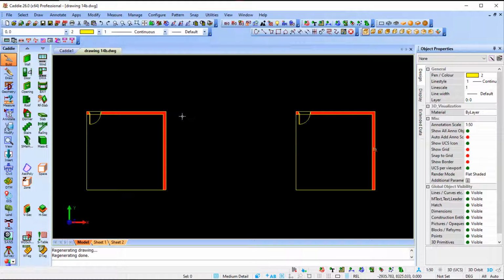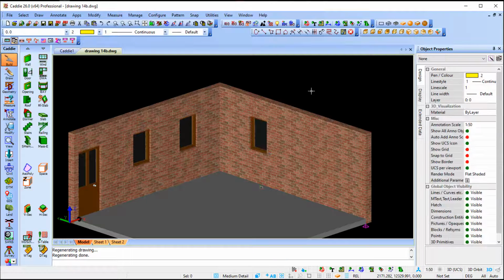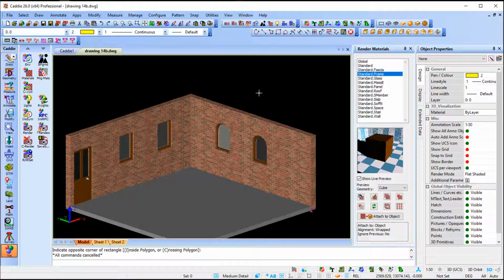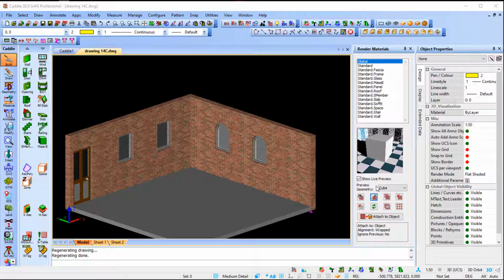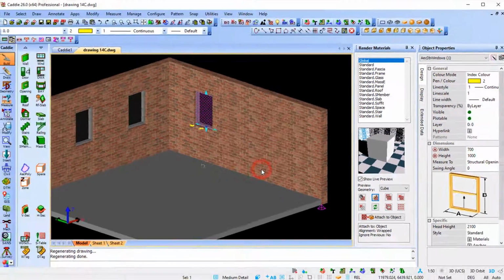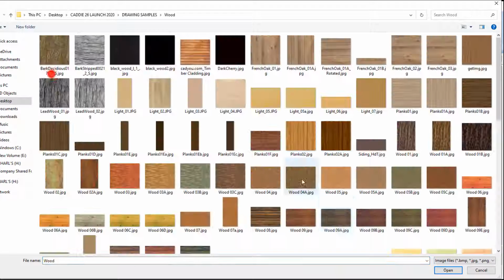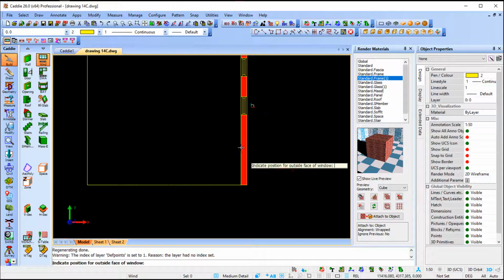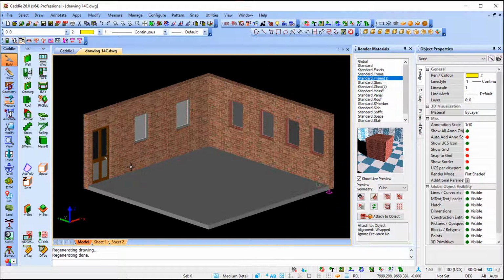Copy and Apply Styles - Clone or Retain Materials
You can now choose whether to clone or retain the original Materials used by the Style when creating duplicate Styles using the Copy and Apply Styles command. So whether you want to keep the make-up of the Style the same but modify the materials, or retain the materials but change the components, then Caddie 26 makes it simple?